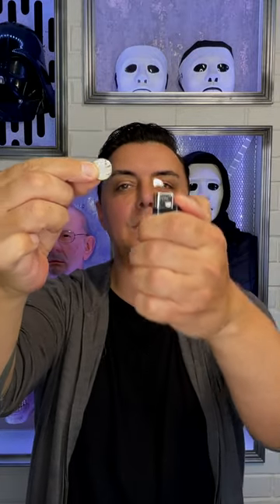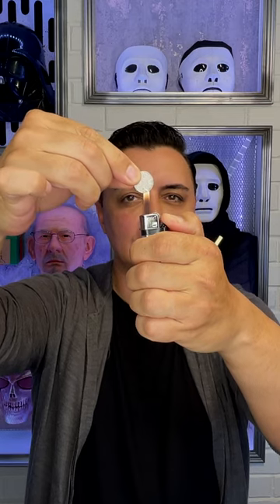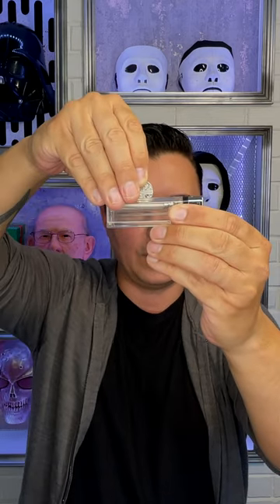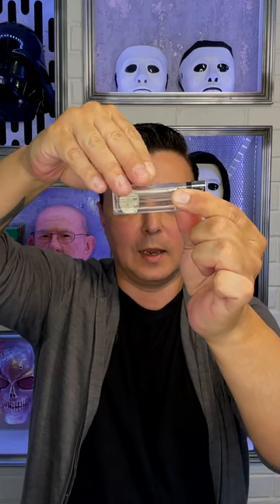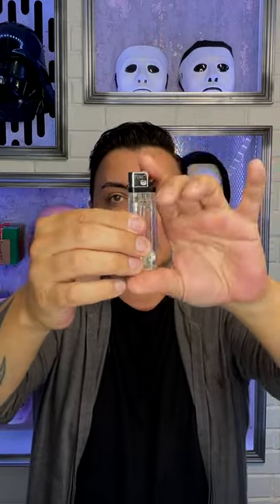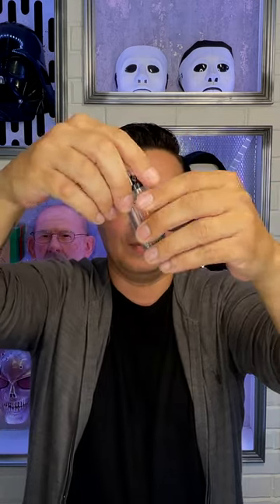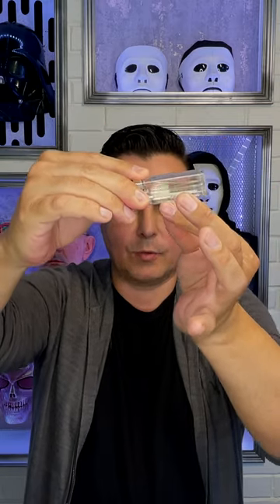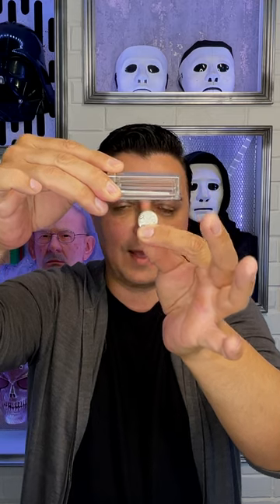IMPOSSIBLE Coin in REAL LIGHTER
Britain's Got Talent Magician and Mind Reader Marc Spelmann also known as Magician 'X' caused an internet phenomenon when his 2018 Golden Buzzer audition went viral around the world. His audition was the most watched performance of the entire series in 2018 going global with 100 million views across social media.

In 2019 he secretly returned as masked magician 'X' only revealing his true identity in the grand final to the astonishment of the millions watching and all on the production team.
His unmasking trended on Twitter and in the number one spot on youtube for two days. 'X' is the fastest most highest viewed act in BGT history with over 100 million views in weeks. Since then Marc Spelmann and 'X' have to date reached over half a billion views globally.

Marc is a professional performer of 20 years plus but also loves filming, editing, illustrating, painting and photography so please Subscribe, Like and get involved, Marc would love to connect with you here and on his other social media platforms.

So Like, Follow and interact below.